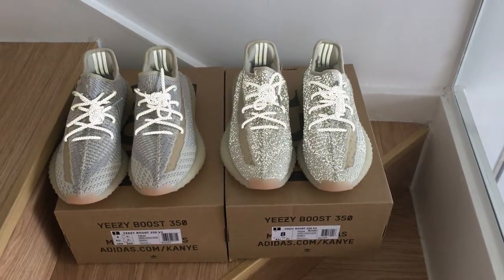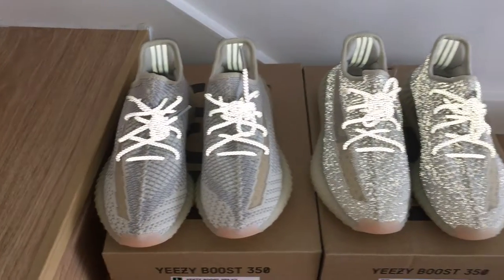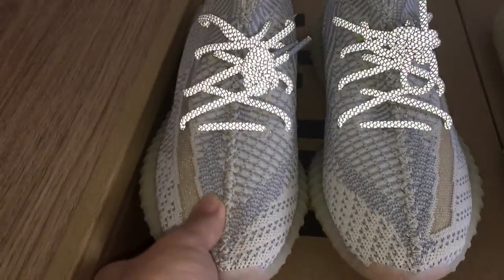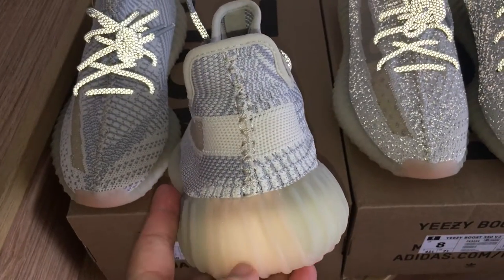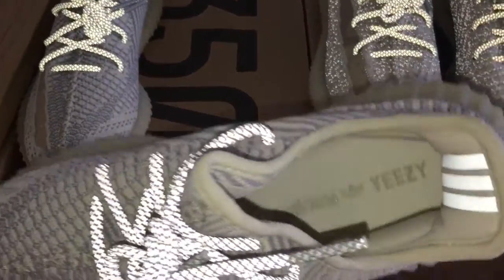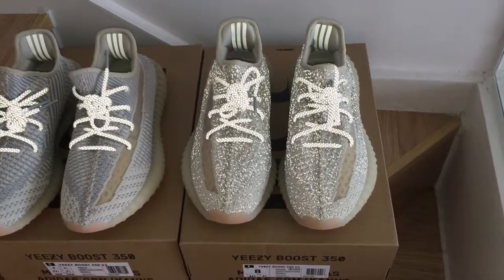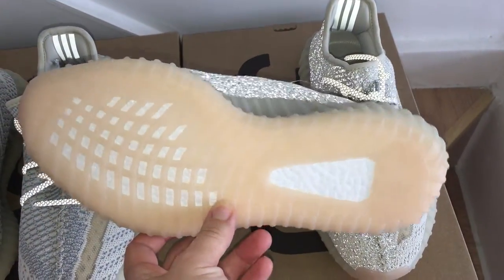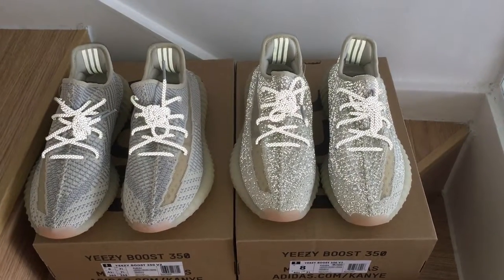Yeezy 350 v2 Lundmark Reflective & Non-Reflective Unboxing Review